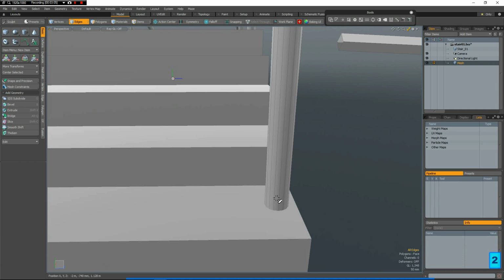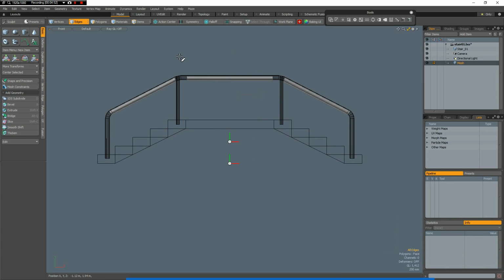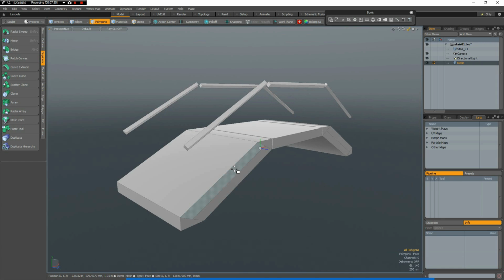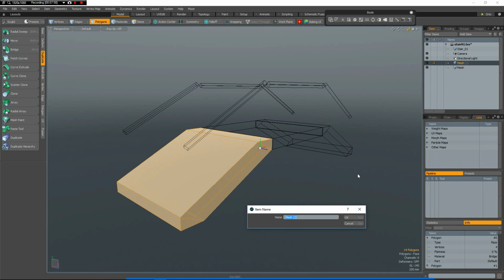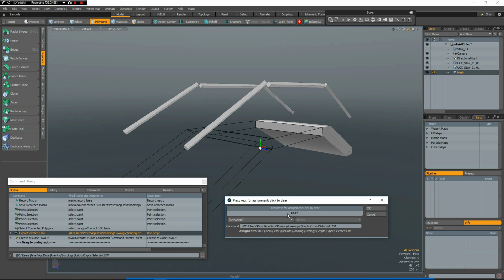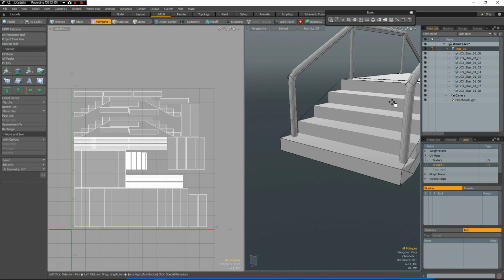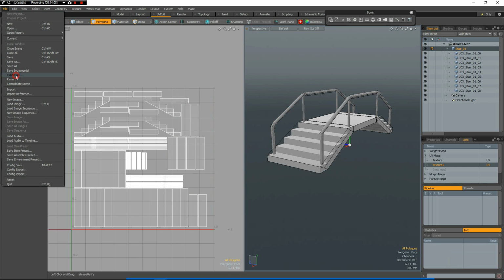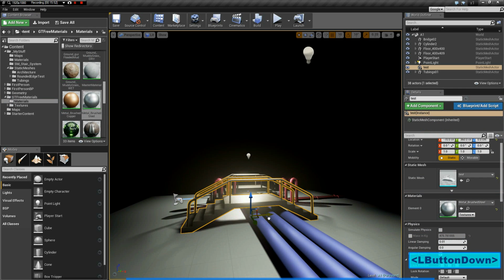The Foundry MODO to Unreal Engine 4 - Custom Collision Meshes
UE4 needs collision hulls for static meshes. It can create these in the majority of the cases, but sometimes it doesn't work or it's negative for game performance. This is when custom collision meshes come in. Seneca Menard's latest scripts can be found here: